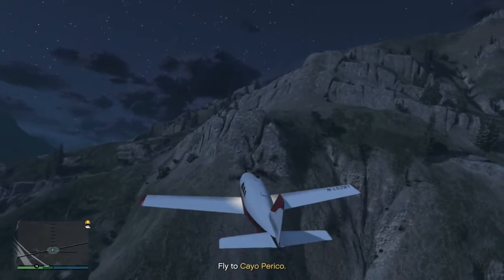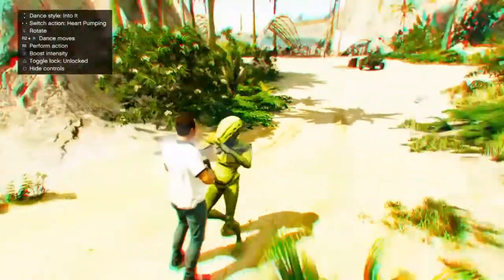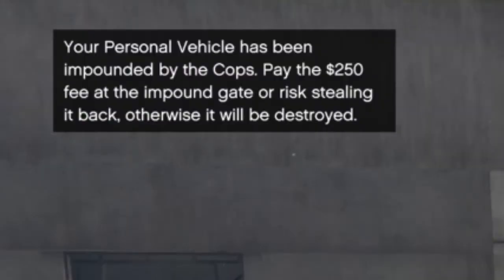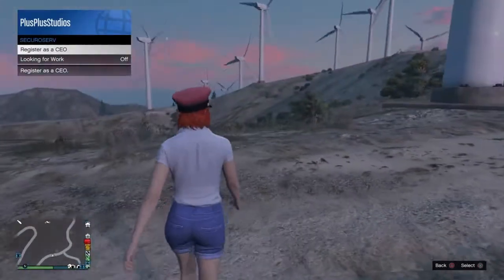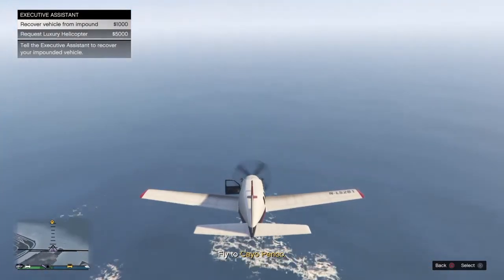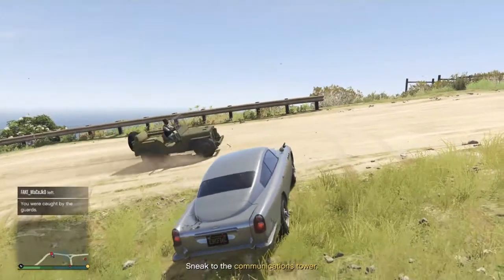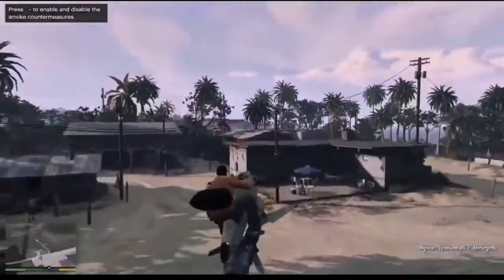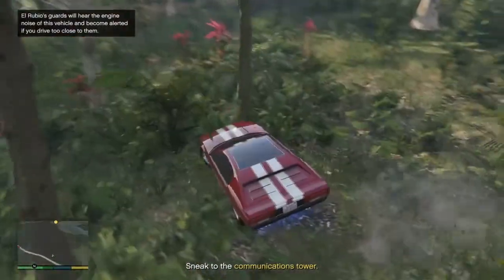How to use personal vehicles on Cayo Perico in GTA 5 online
Sorry if I'm a little late to this glitch I found out about it a little while ago, but hope it still helps.